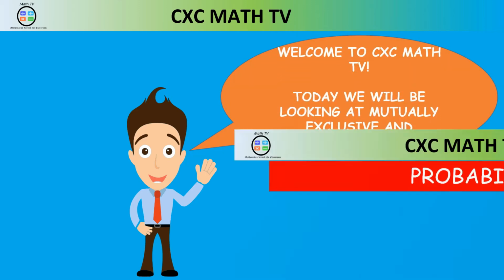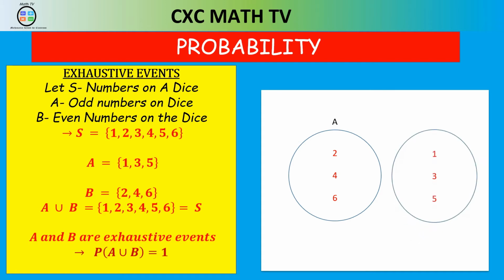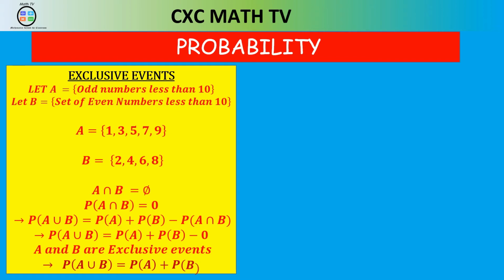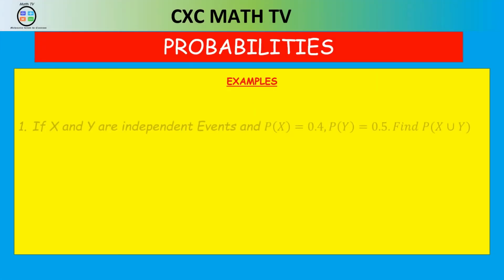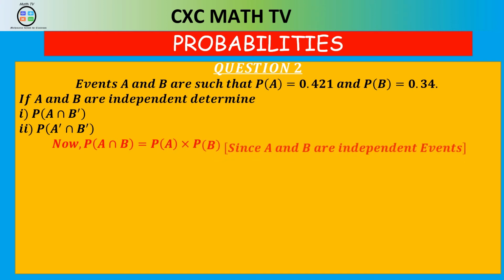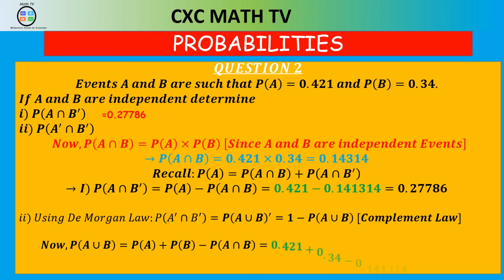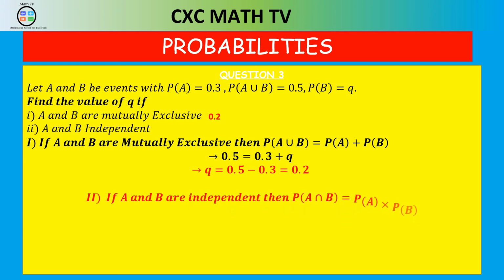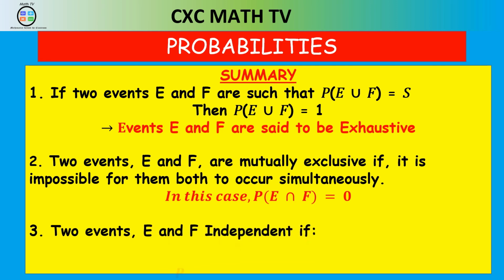INDEPENDENT, EXHAUSTIVE AND EXCLUSIVE EVENTS| SECTION 4| CSEC ADDITIONAL MATHEMATICS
An animated video of Independent, Exhaustive and Mutually Exclusive Independents